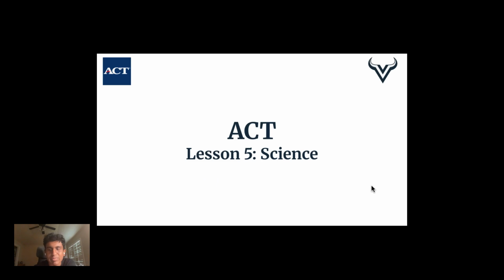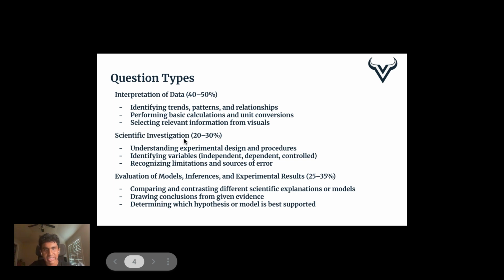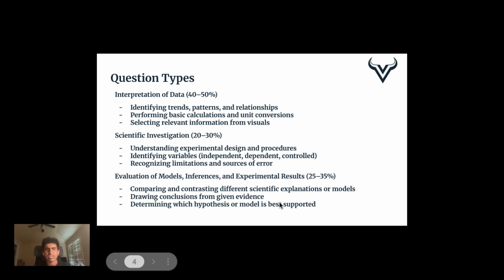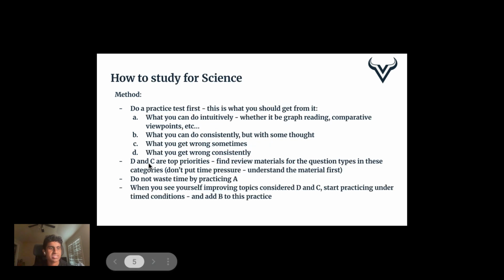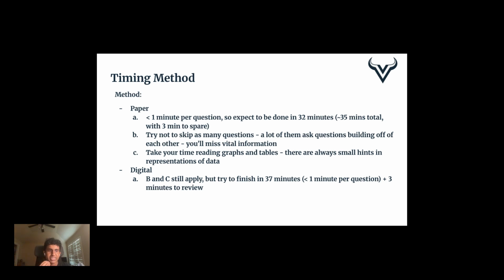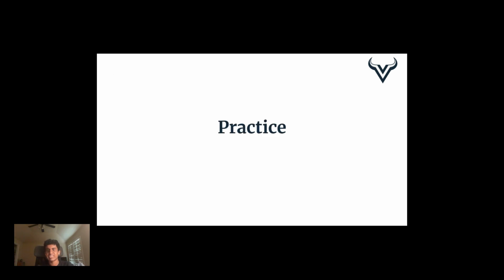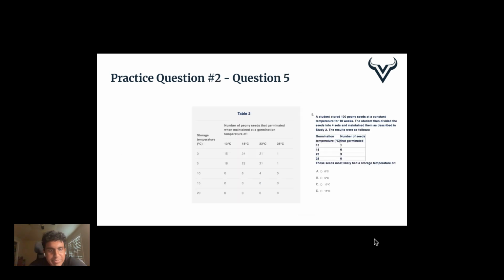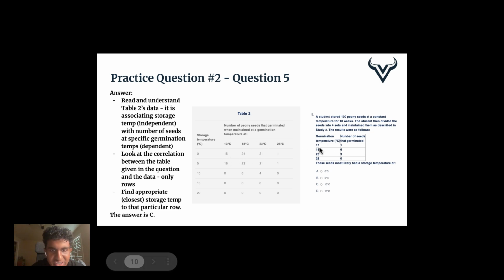ACT | Lesson 5: Science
This video covers science as part of the ACT course.